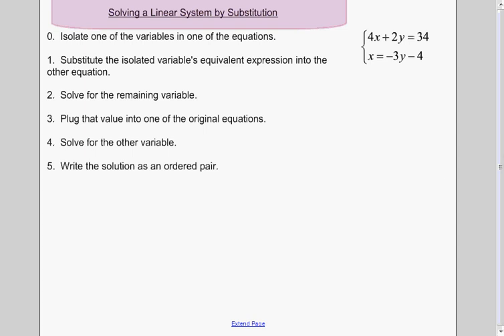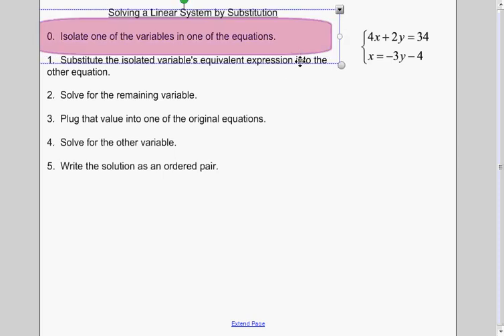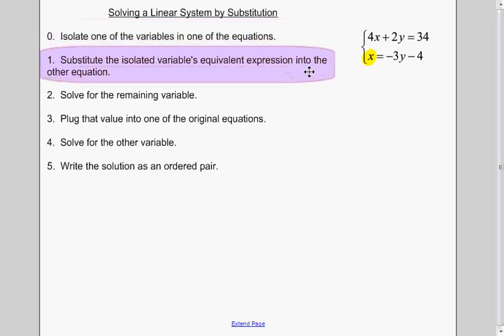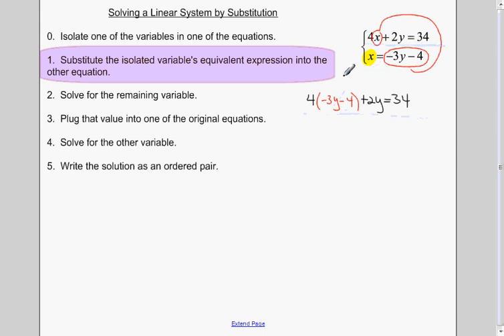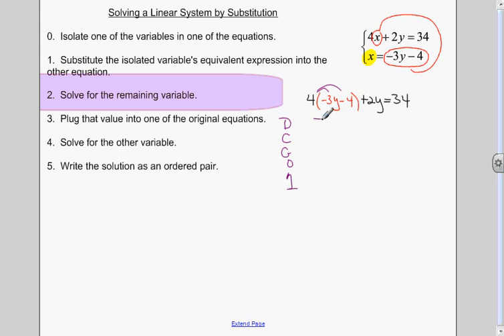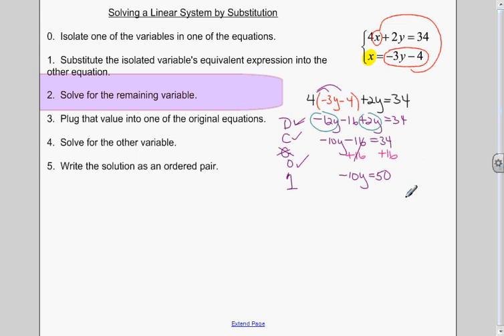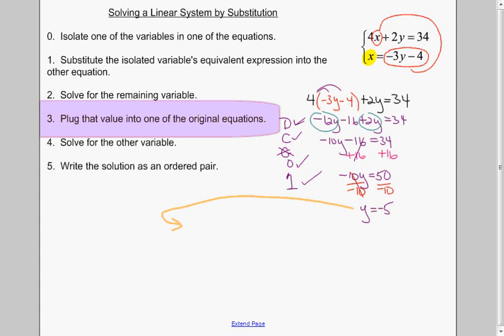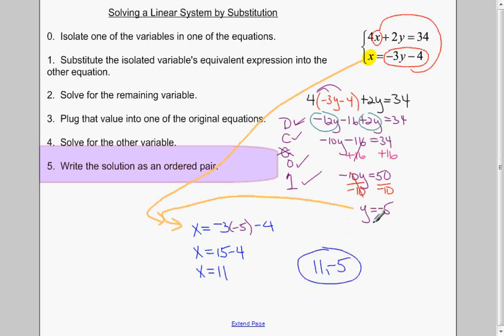Solving Linear Systems - Substitution Method - Given an Isolated Variable